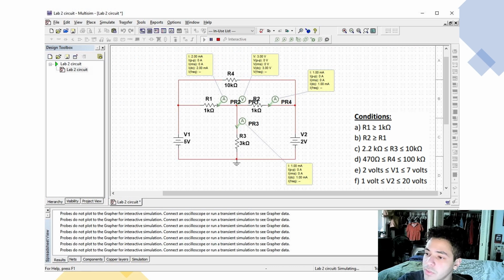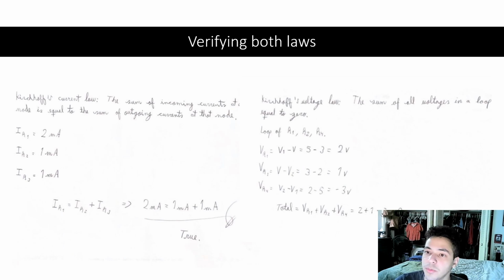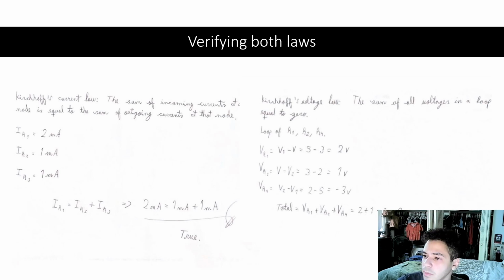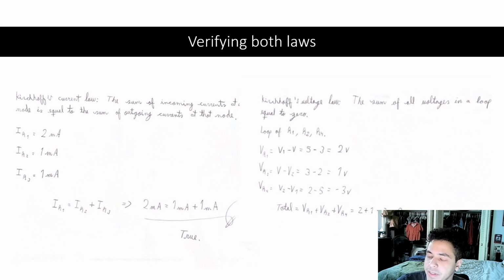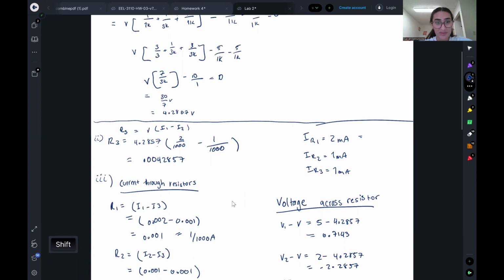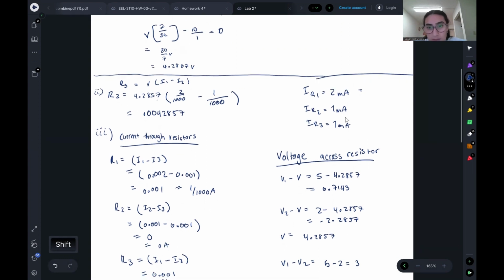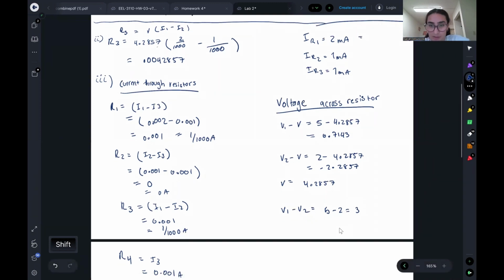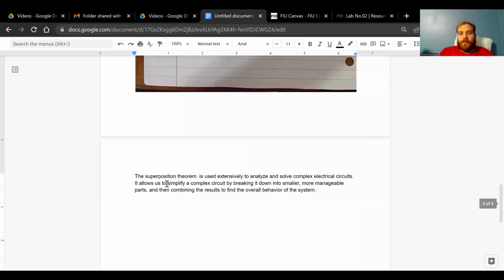Lab Project 2 Group 2 EEL 3110C Touma, Contramaestre, Alsabbaghe